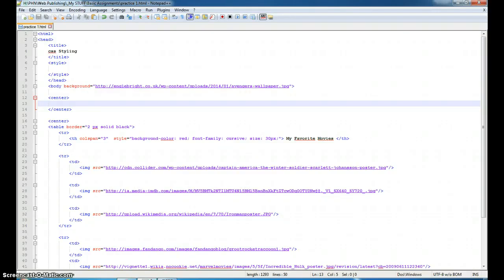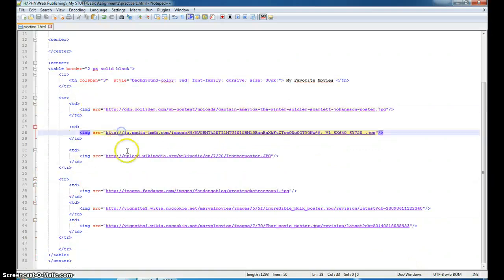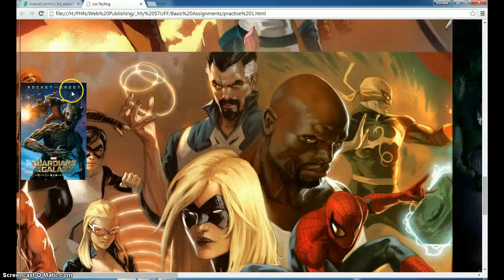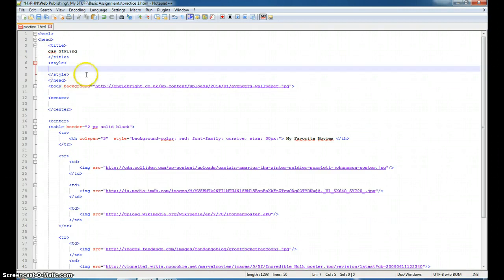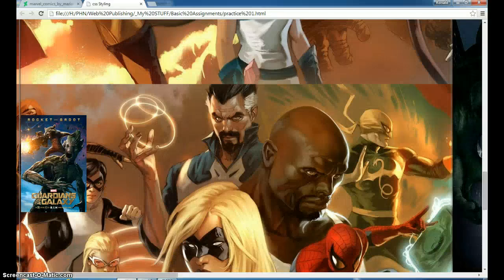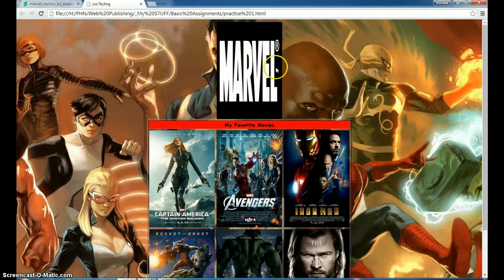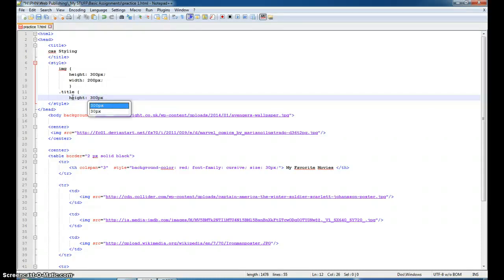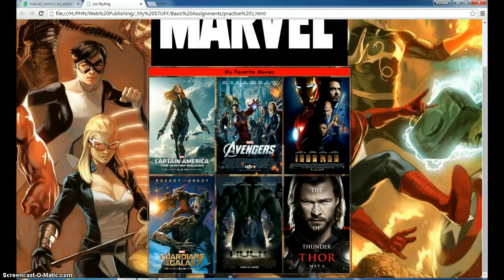How to use CSS in Notepad++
Brief tutorial